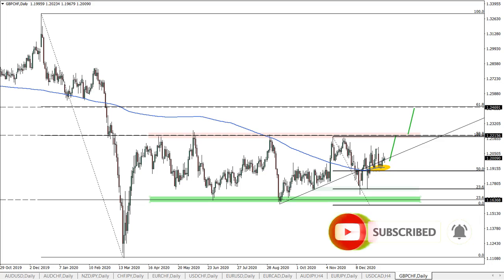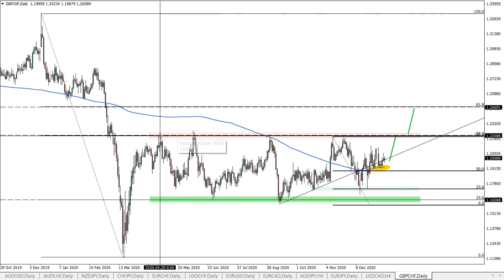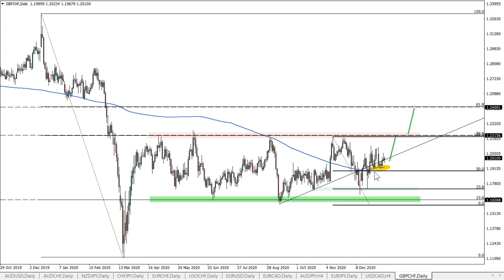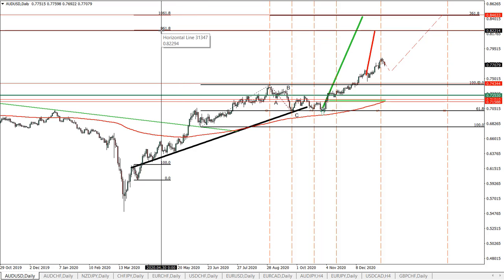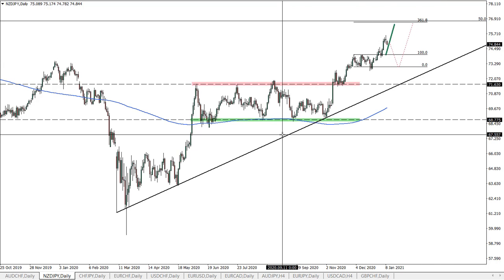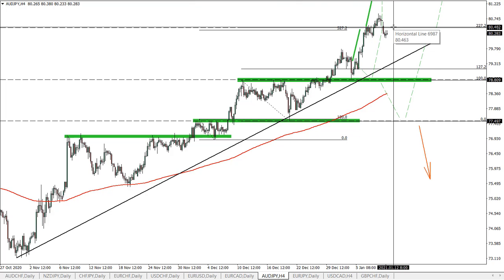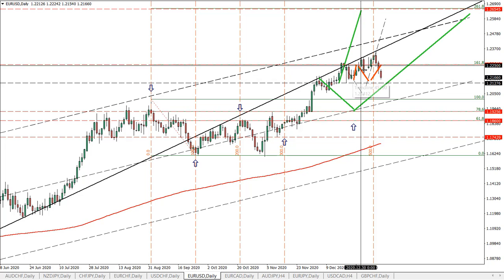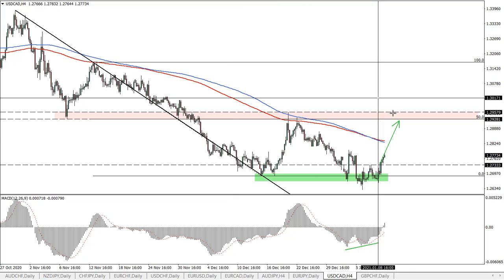GBPCHF Analysis January 11th 2021